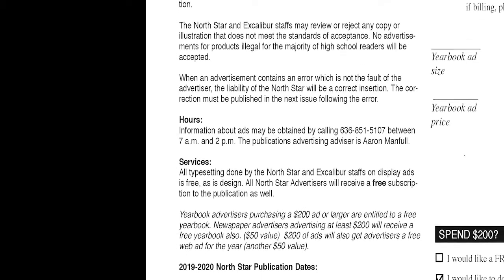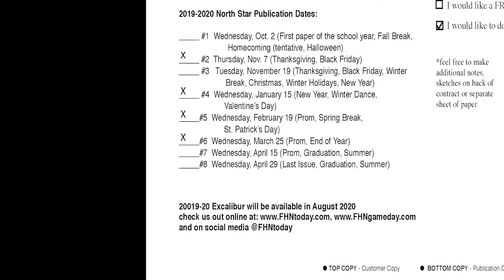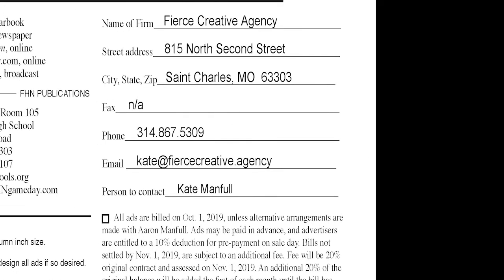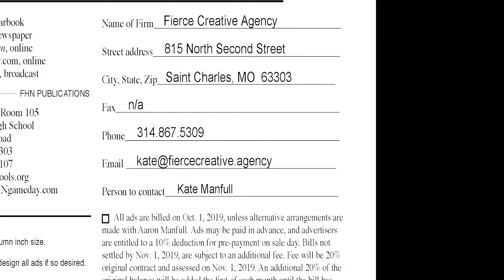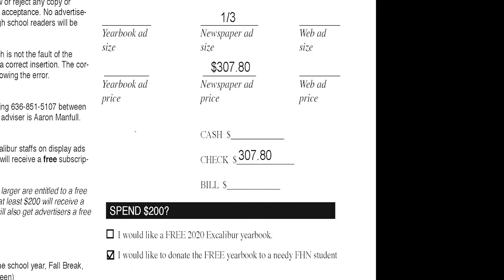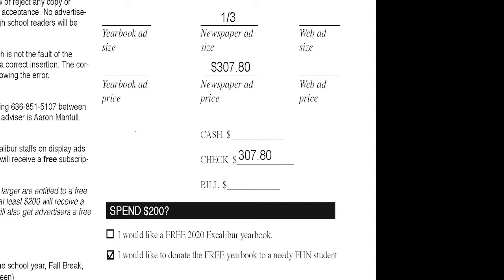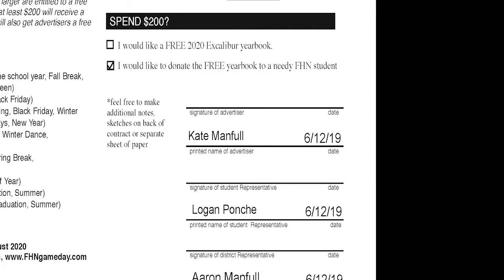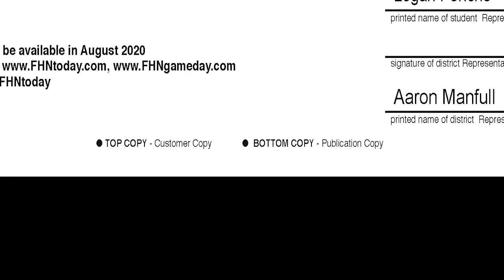FHN Media Ad Contract Walkthrough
This video will help you understand how to fill out the advertising contract for FHN Media.